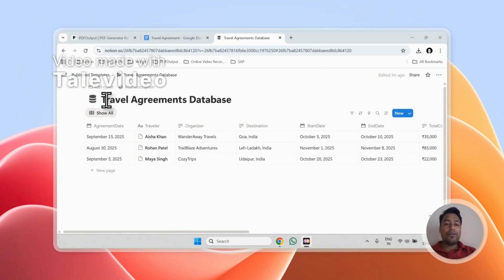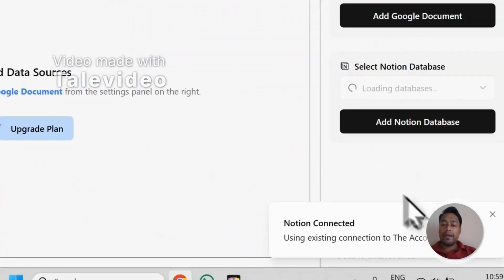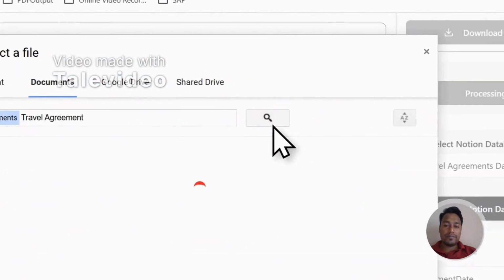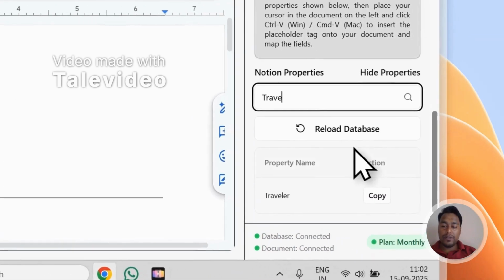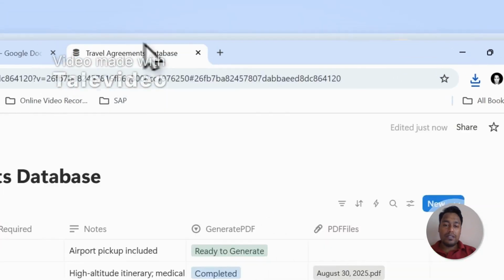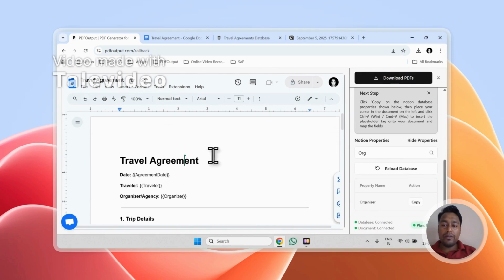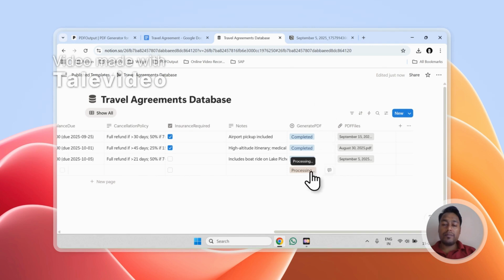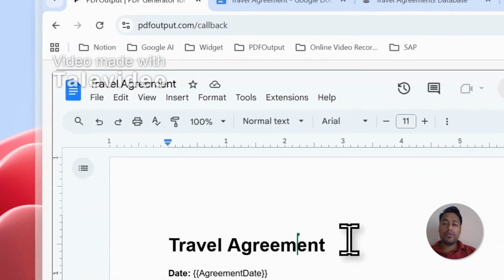Automating Travel Agreements inside Notion Database (Complete Guide)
We are going to take a look at Travel Agreements PDFs which we will create within minutes.

1️⃣ Connects to your Notion database and pulls fields like ClientName, InvoiceNumber, and any custom data.

2️⃣ Finds placeholders ({{ClientName}}, {{InvoiceNumber}}, etc.) in your Google Doc template and replaces them with real data.

3️⃣ Generates a PDF, saves it back to Notion Database, and updates your Notion database.

👋 ABOUT PDFOutput